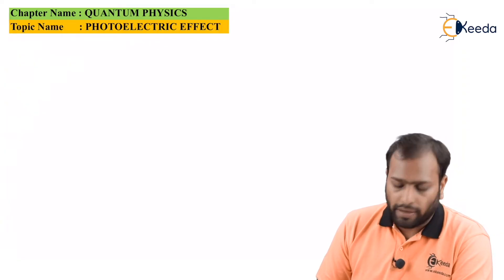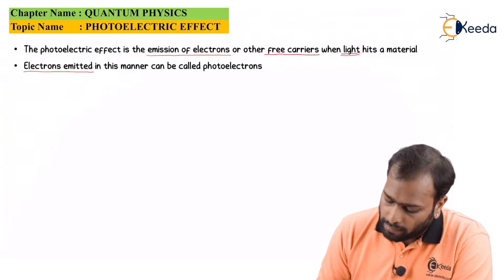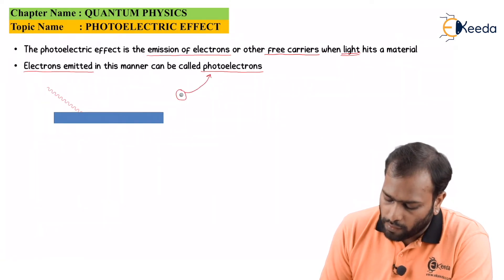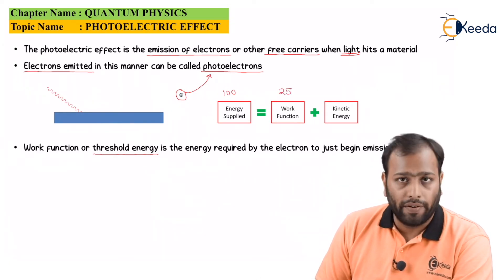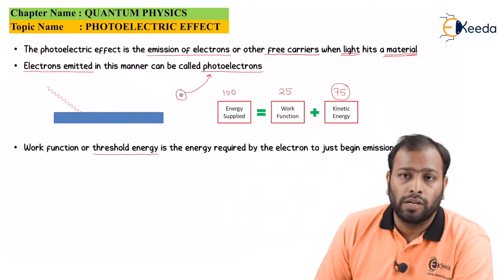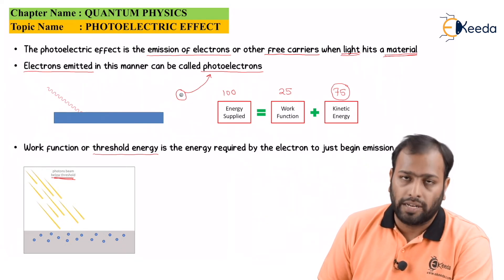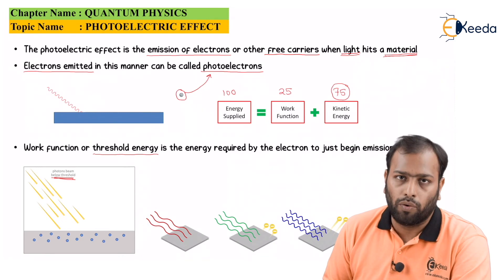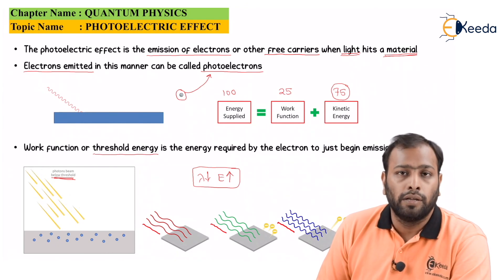Photoelectric Effect - Quantum Physics - Engineering Physics 1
Video Name - Photoelectric Effect

Chapter - Quantum Physics

Happy Learning!